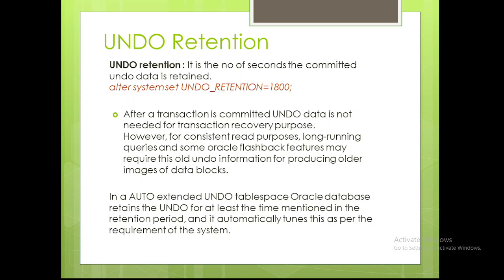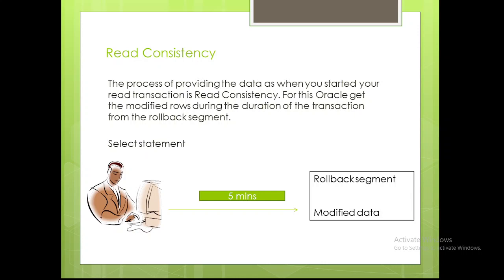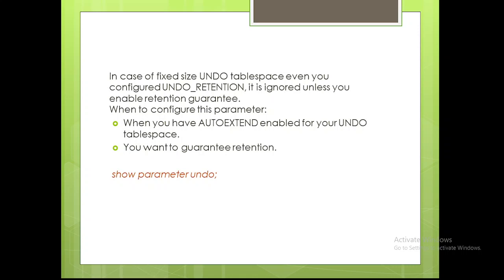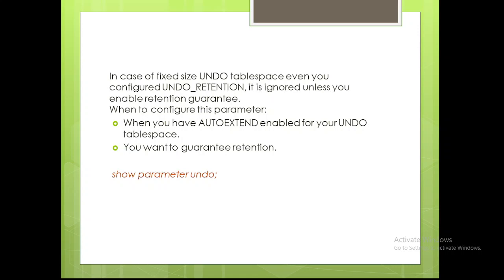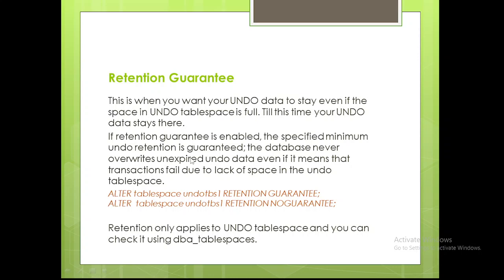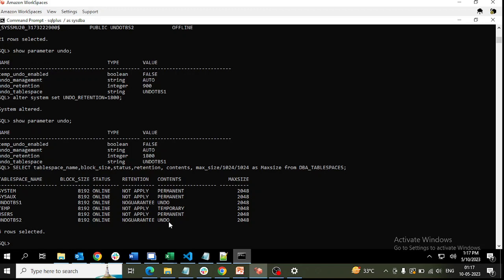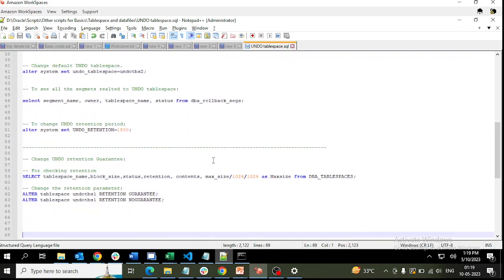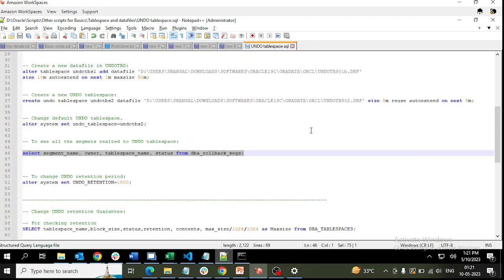Oracle Database - Lec -37 -Undo Tablespace-Part6-Retention Guarantee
Watch this whole playlist to get complete understanding about UNDO tablespace management.